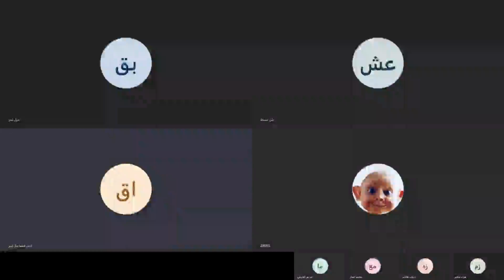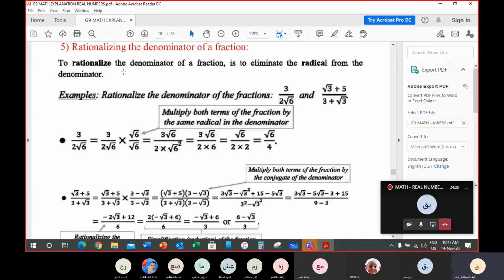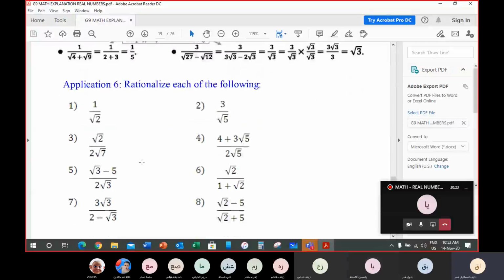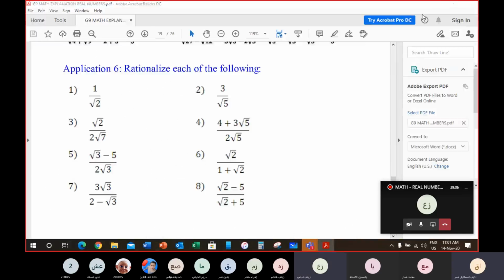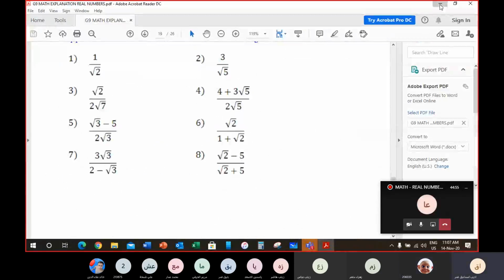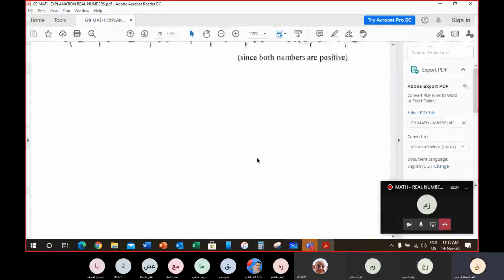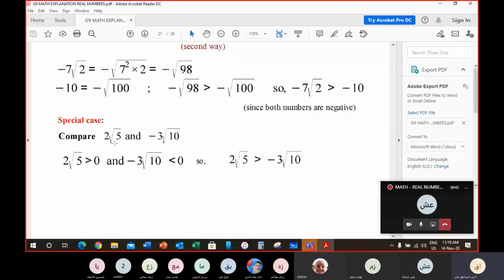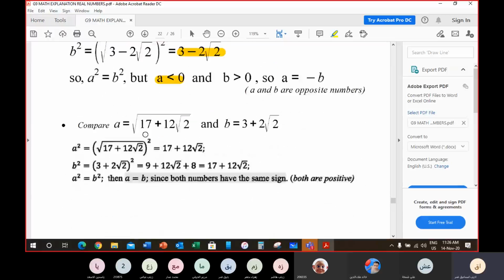MATH REAL NUMBERS SESSION16 G9C GROUP1 14 11 2020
Rationalizing denominators and comparing radicals